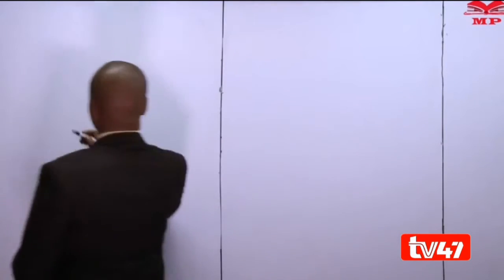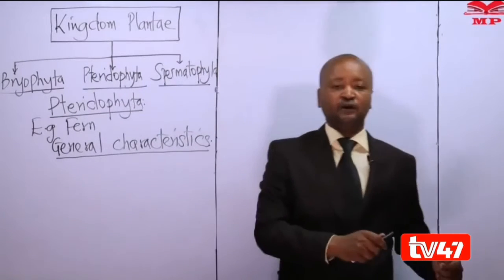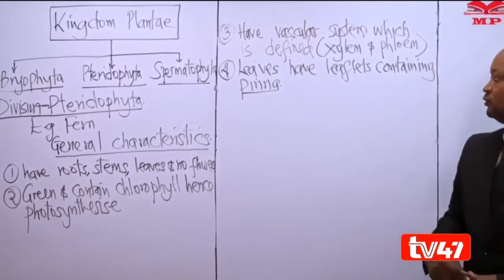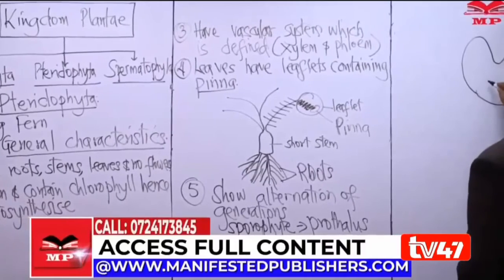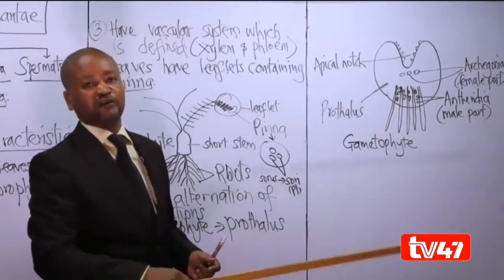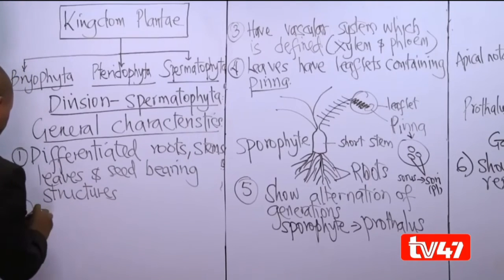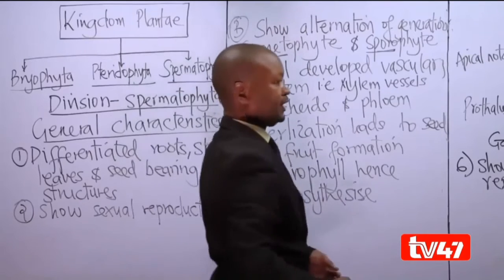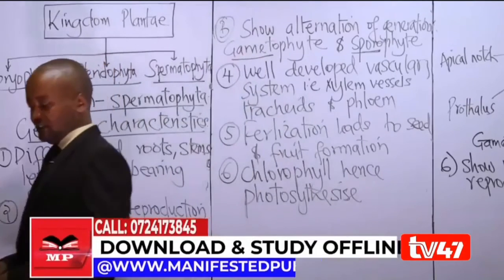BIOLOGY- CLASSIFICATION OF PLANTS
BIOLOGY- CLASSIFICATION